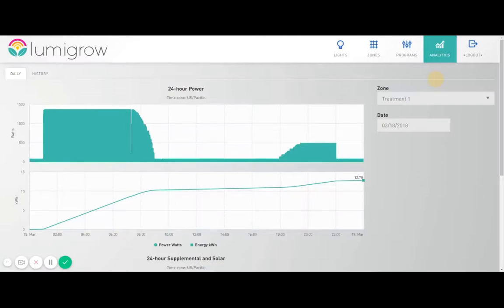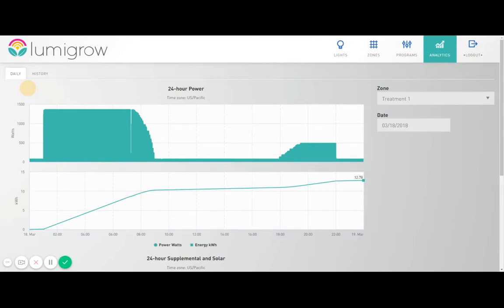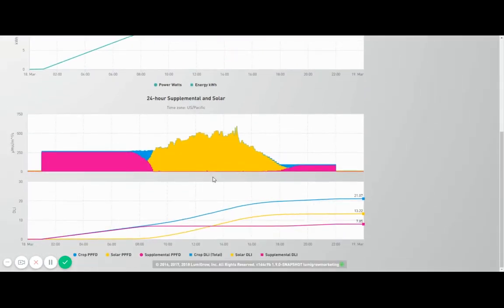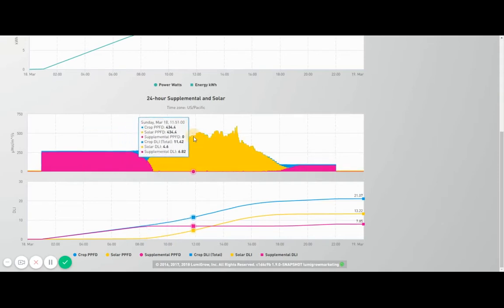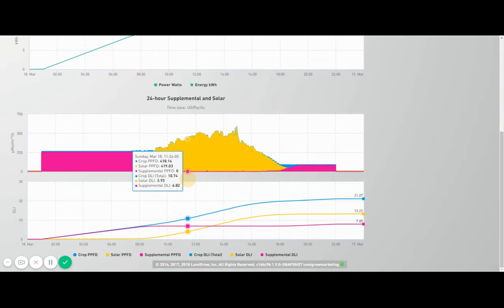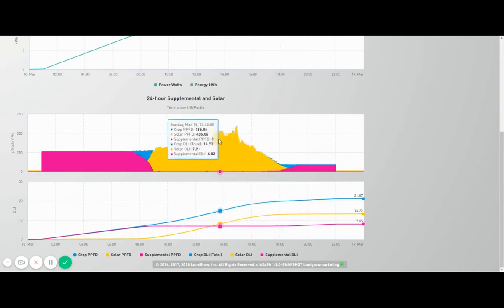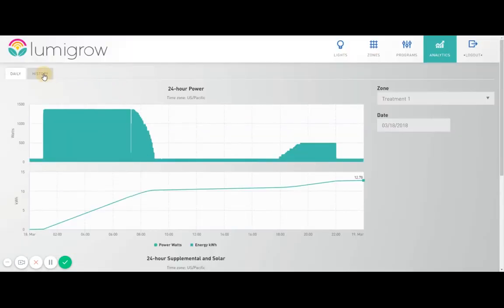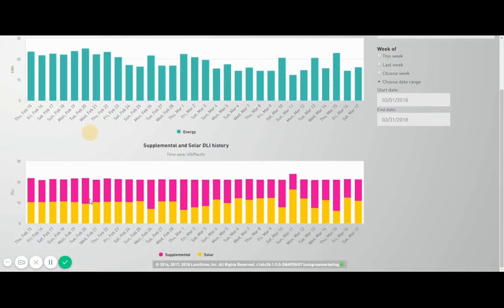LumiGrow smartPAR Software Analytics Demo